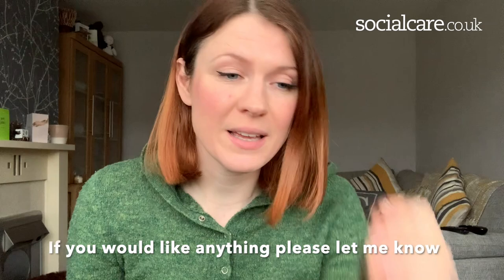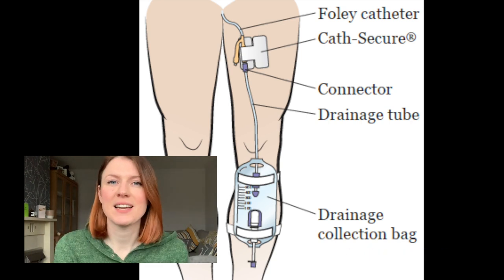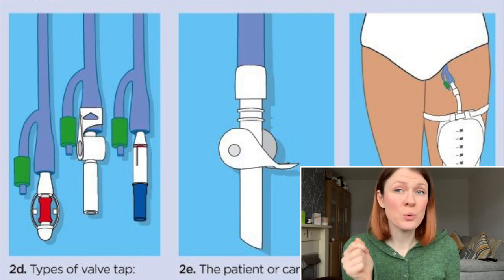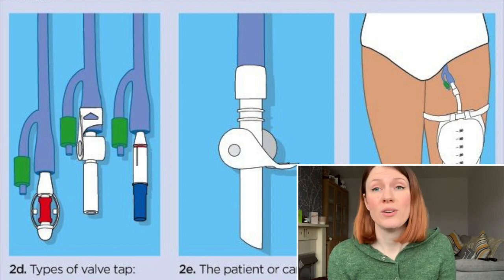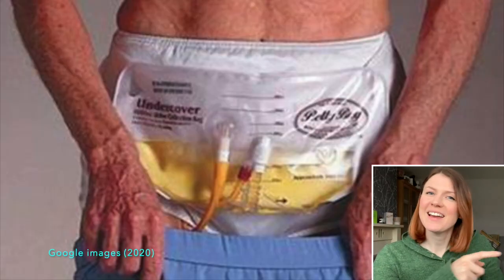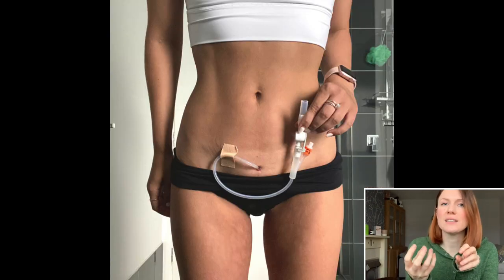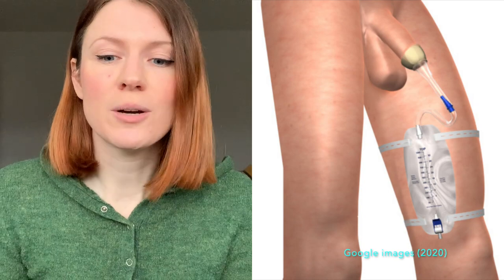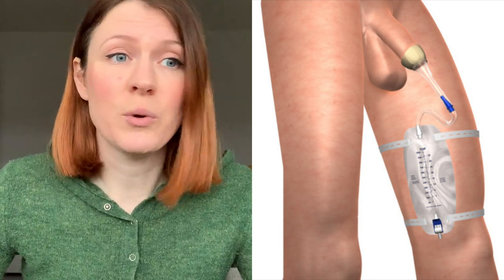Catheters | Nursing UK | What, Why, How?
Catheters | Nursing UK | What, Why, How? A vlog all about catheters, why people have them, how and what they even are.. Thank you for this great suggestion! Are there any other skills type videos you'd like me to do? Links below for catheters and Rachels blog! Well worth a read.

Intro
0:27 - What is a catheter
0:47 - Types of catheter
2:40 - Catheter valves / tap
3:55 - The intermittent catheter
4:25 - Indwelling catheter info
5:13 - Superpubic catheter
6:02 - Urostomy bag
7:13 - Male sheath catheter
8:08 - Why are catheters used?
9:27 - How to look after a catheter
10:46 - Protecting patient dignity
12:36 - Problems you may get with catheters
14:18 - How to get a urine sample from a catheter
16:18 - summary
End

*  Newly Qualified Nurse (NQN) (adult nursing) from Birmingham City University.
* Co-founder of 'Project GIVE' - Check out the Facebook page and give us a huge follow and support.